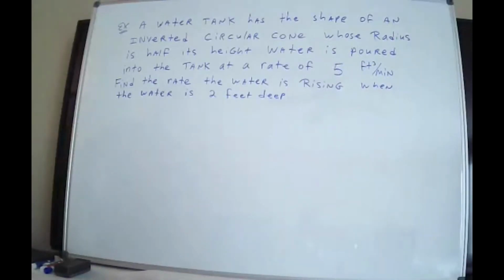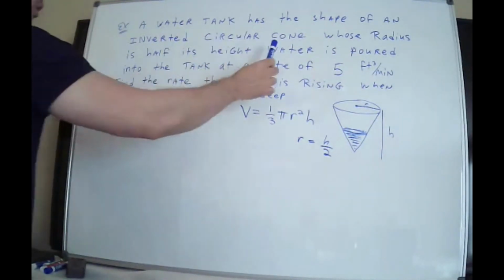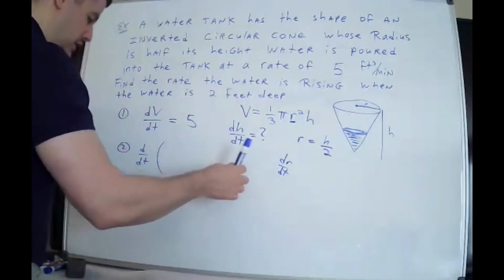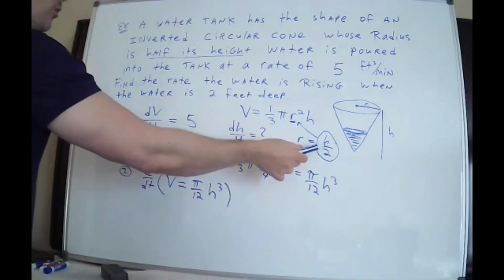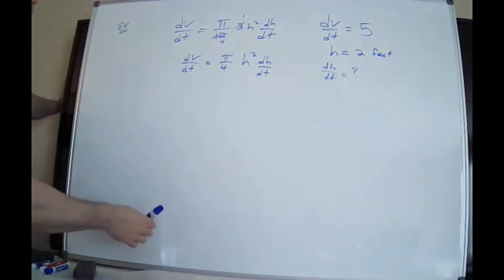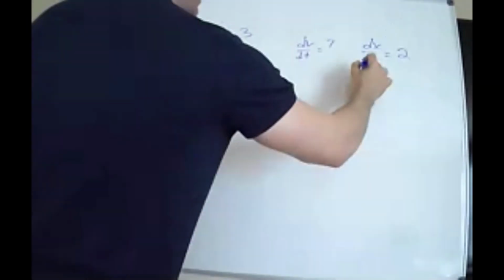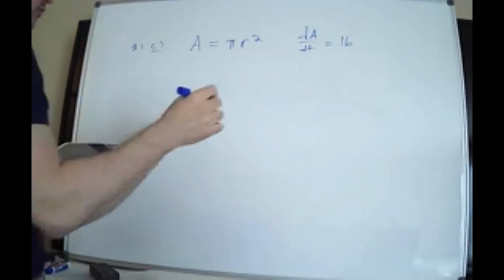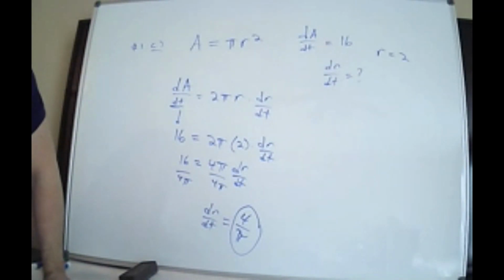1475 Related Rates 2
More related rates word problems, including the dreaded CONE.